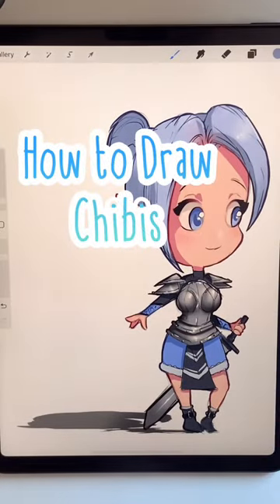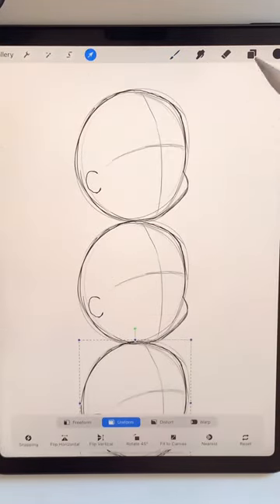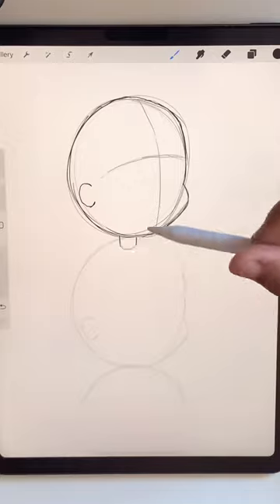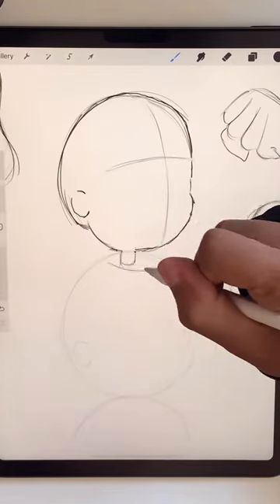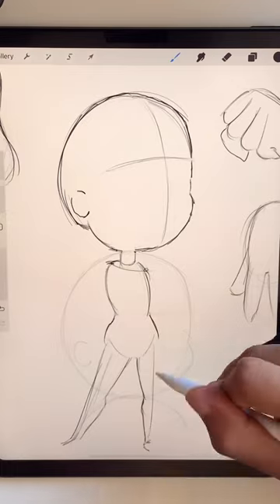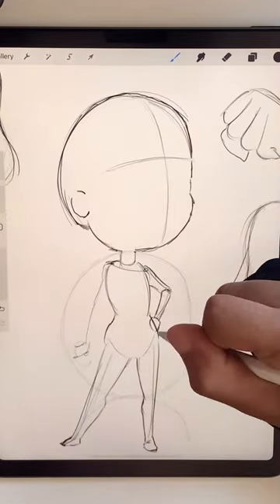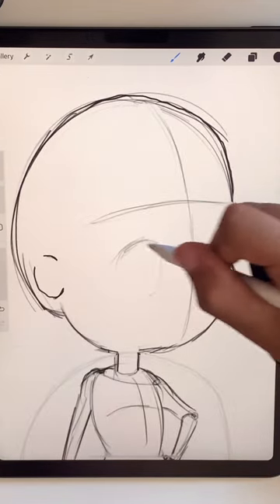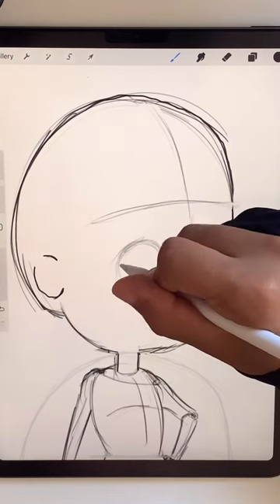Everything you Need to Know about Drawing Chibis